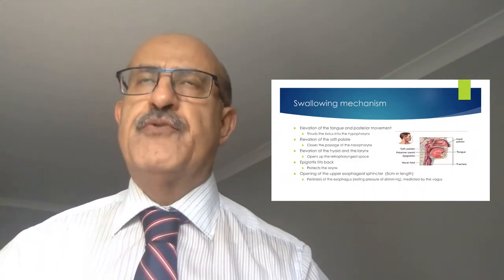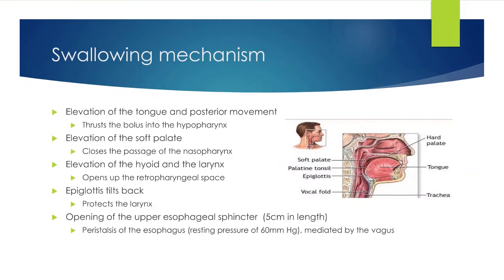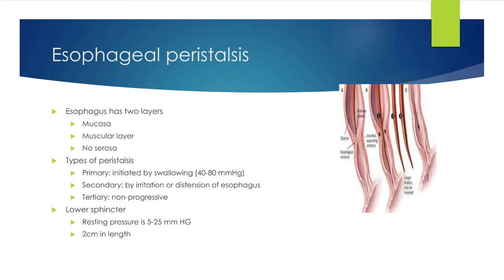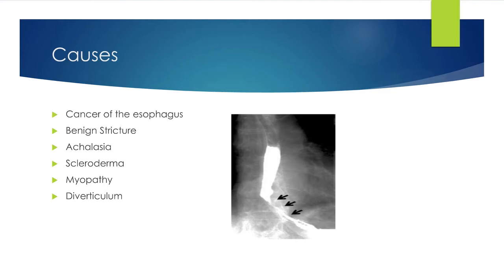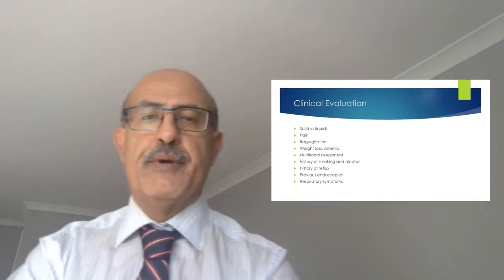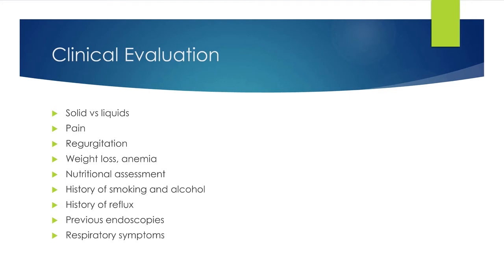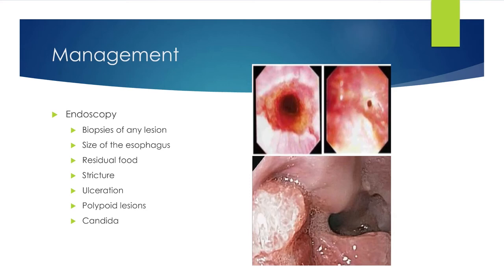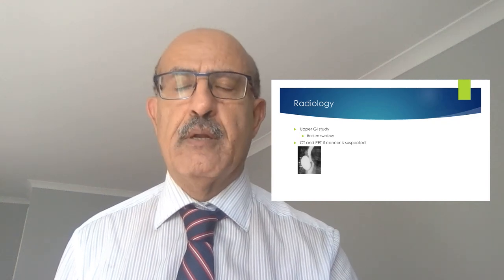Difficulty of swallowing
Dysphagia

Initial assessment and investigation for
difficulty in swallowing
Dysphagia
stricture
Achalasia
Cancer of the esophagus